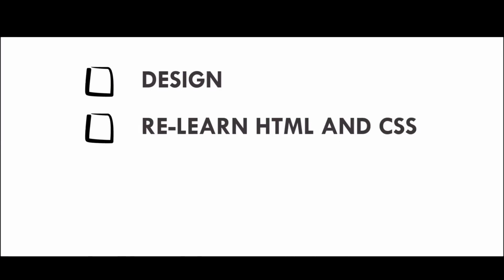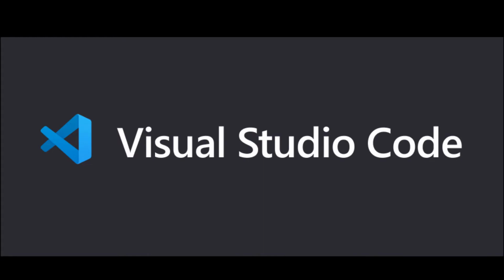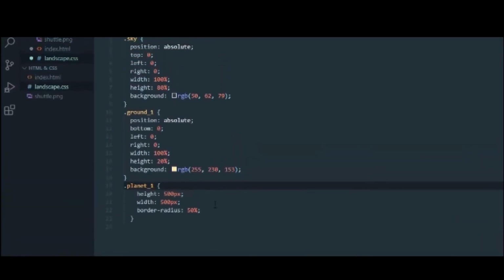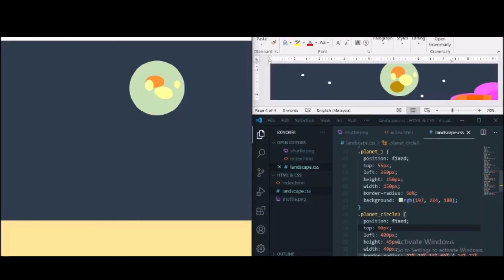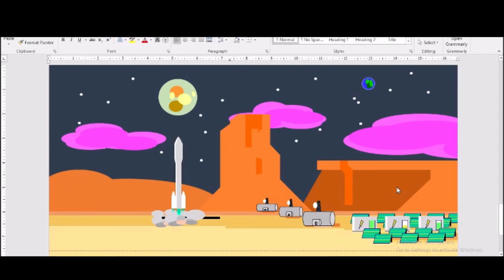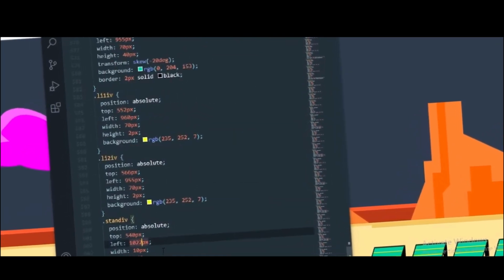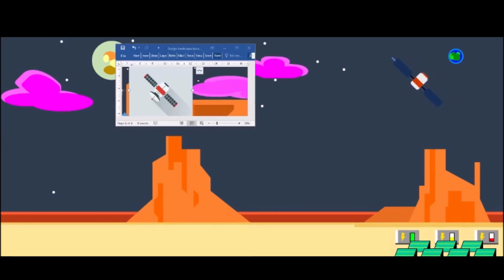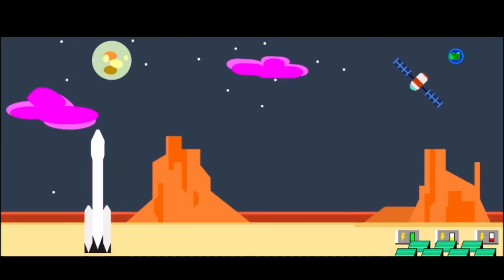Coding a Landscape in HTML & CSS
I recently joined a competition where I had to design and code a landscape using only HTML and CSS.  Join me in my coding adventure!